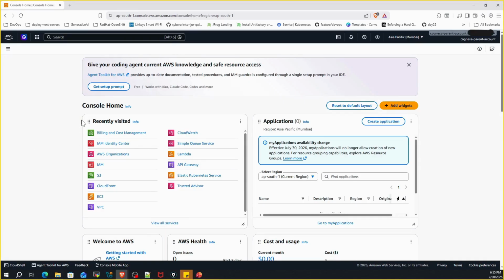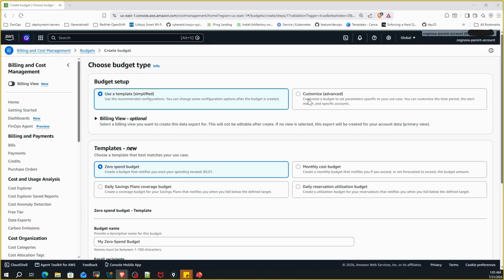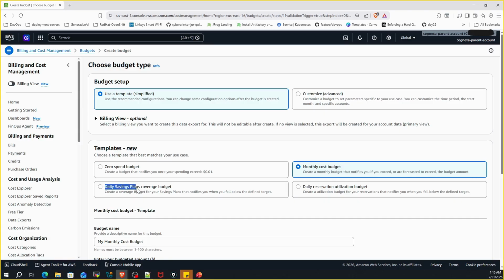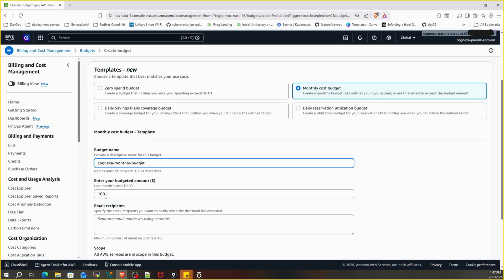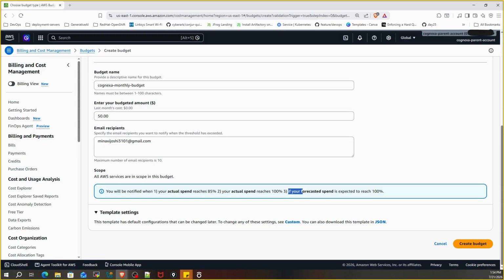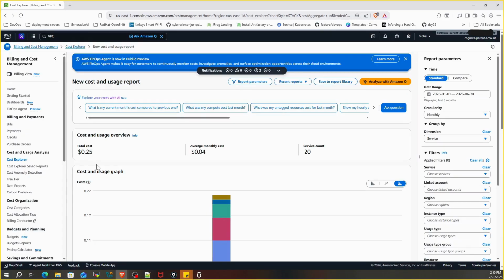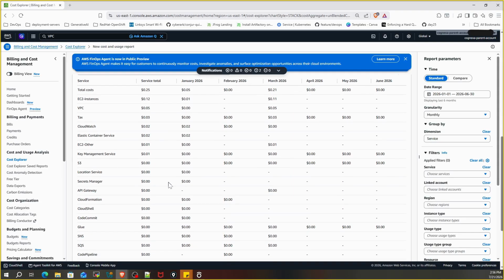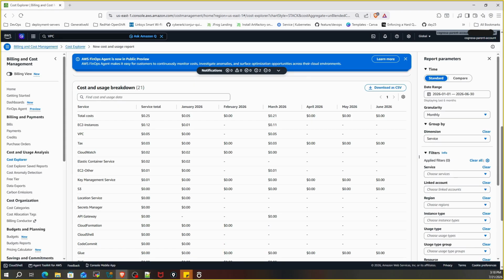🚀 Day 4 | AWS Budget Alarms & Cost Explorer | Monitor & Optimize AWS Costs | AWS Solution Architect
💰 Stop Unexpected AWS Bills Before They Happen!

Welcome to Day 4 of the AWS Solution Architect Series.

One of the biggest challenges for AWS beginners and even enterprise teams is managing cloud costs. In this hands-on session, you'll learn how to create AWS Budget Alarms and use AWS Cost Explorer to monitor, analyze, and optimize your AWS spending.

Whether you're preparing for AWS Certified Solutions Architect, Developer Associate, SysOps Administrator, or working as a Cloud Engineer, understanding AWS cost management is an essential skill.

✅ What is AWS Budgets?

✅ Budget Templates Explained

Zero Spend Budget
Monthly Cost Budget
Savings Plans Coverage Budget
Reserved Instance Utilization Budget

✅ Create a Monthly Cost Budget

✅ Configure Budget Notifications

✅ Email Alerts & Forecasted Spending

✅ Monitor Actual vs Forecasted Costs

✅ AWS Cost Explorer Deep Dive

✅ Analyze Service-wise Spending

✅ Cost Breakdown by AWS Services

✅ Apply Cost Explorer Filters

✅ Identify Costly Resources

✅ Cloud Cost Management Best Practices

🎯 By the end of this video, you'll know exactly how to monitor AWS costs, prevent unexpected charges, and analyze your cloud spending like a Solutions Architect.

Happy Learning! 🚀

🎥 AWS Solution Architect Series — Learn AWS from Beginner to Advanced with real-world demonstrations, interview concepts, and certification-focused content.